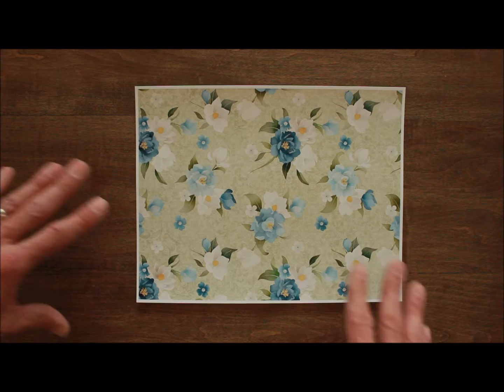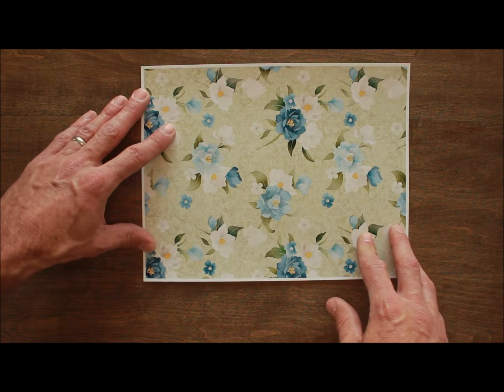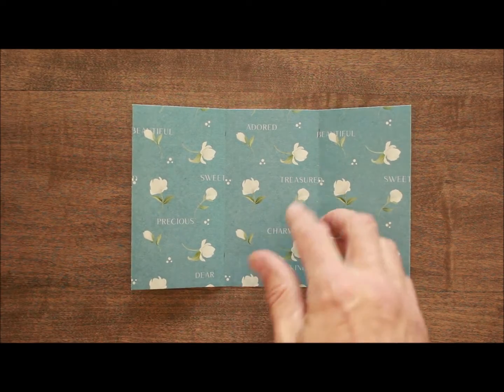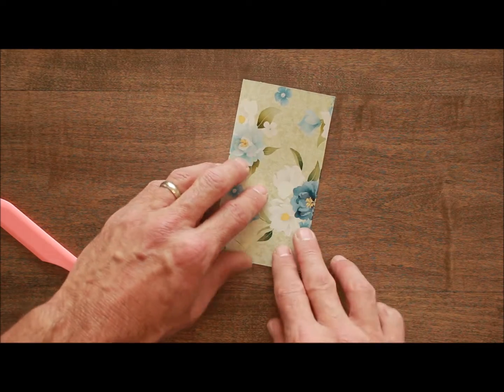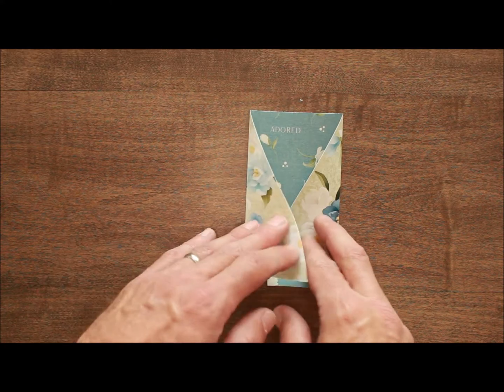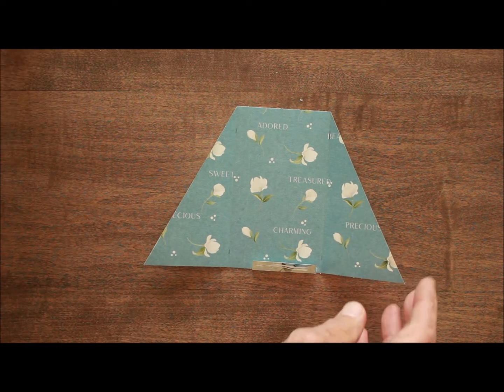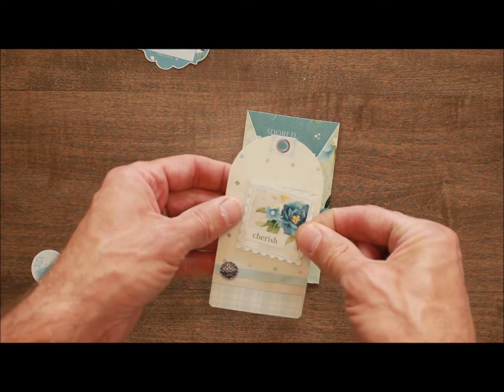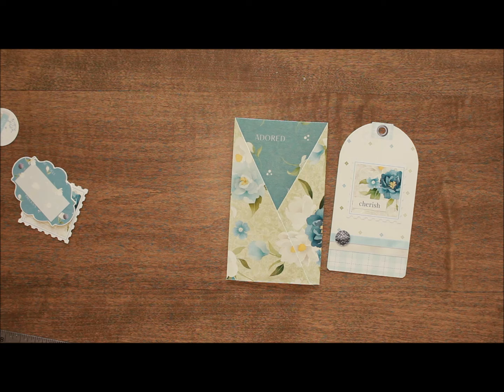Easy Pocket Card Tutorial | Card Making Tutorial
You will definitely want to create this pocket card when seeing its fabulous finished results. and how easy it is to create! All tips, tricks and measurements are included in the video including how to manually print double sided paper.